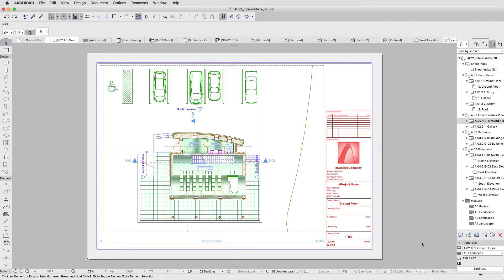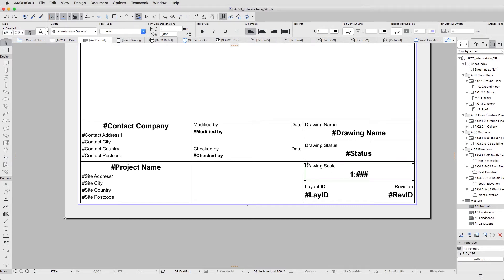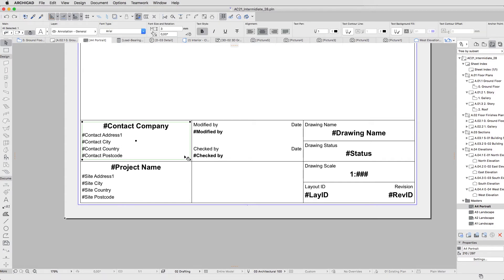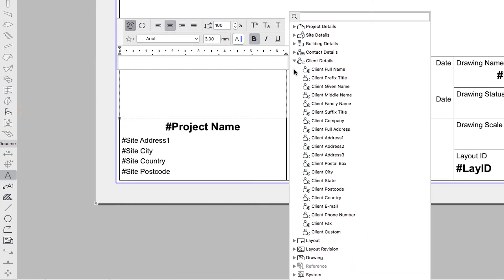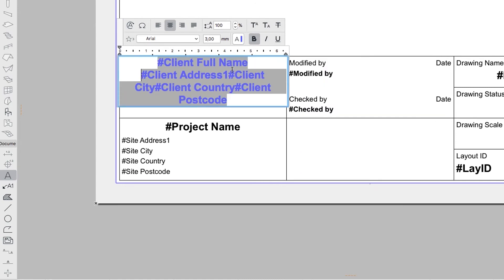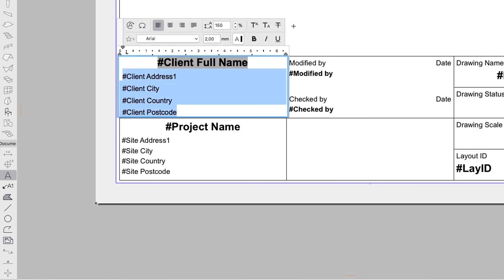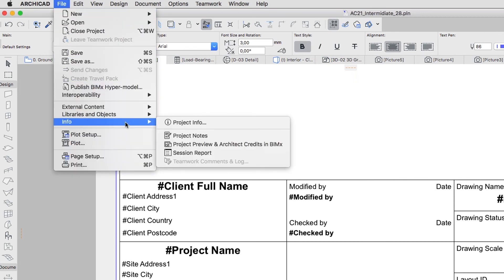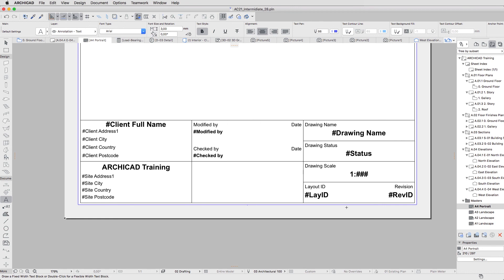Master Layout Settings - ARCHICAD Training Series 3 - 80/84